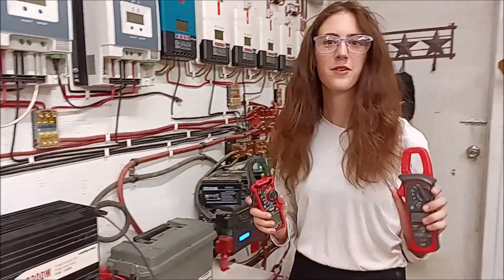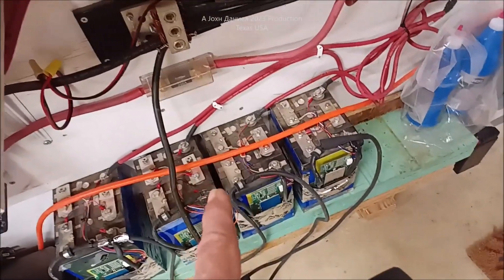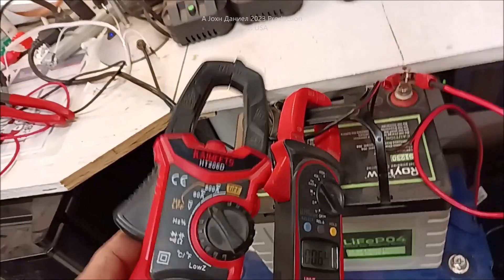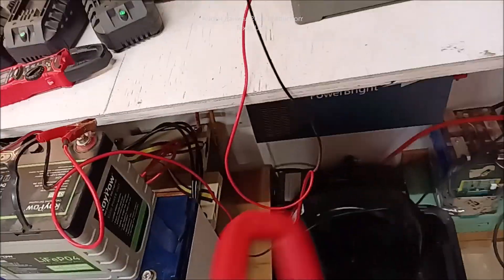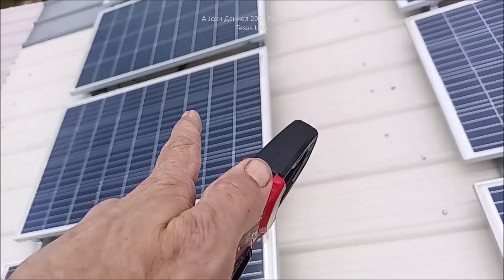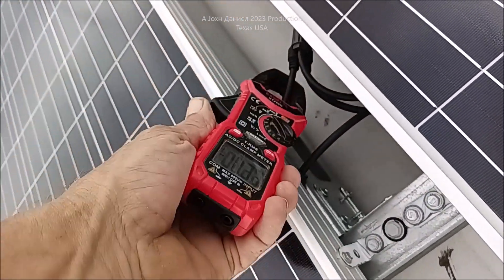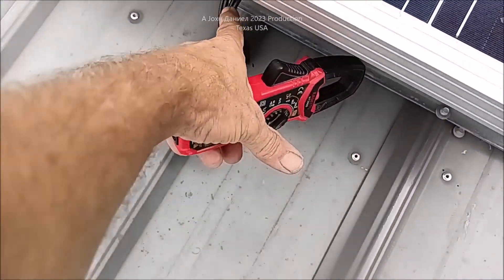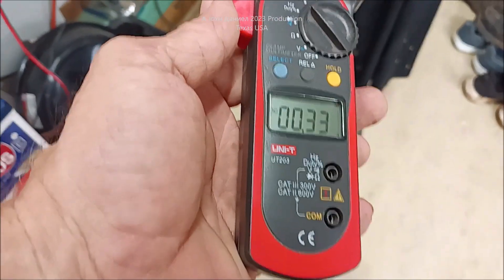DC Clamp Meter Use, skills and methods for troubleshooting Battery, Solar, Inverters and more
KAIWEETS HT206D AC/DC Digital Clamp Meter Any in/out Voltage! Go⬇️See all Parts and Trustworthy Sources below⬇️

3/8" terminals for Rectifiers 200A & DIY Turbine Slip Ring 30/90A
3 phase Drop Wire "turbine to rectifier" (2) 10/3 awg or 8/3 awg Miscellaneous terminals for batteries THERMAL FAN SWITCH 40C 3 pole double brake Switch Solar Connects
3 way 63 amp Professional Cam Switches
12 volt 100 watt 2 to 6 ohm
24 volt 100 watt 4 to 8 ohm
48 volt 100 watt 6 to 12 ohm